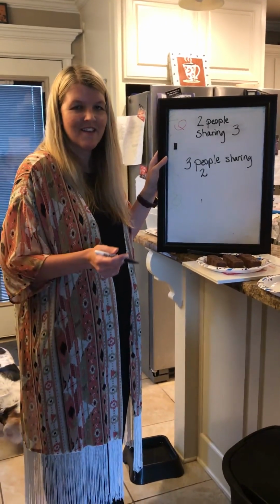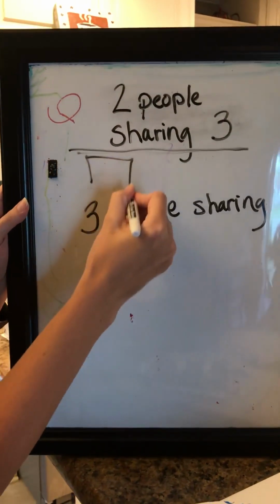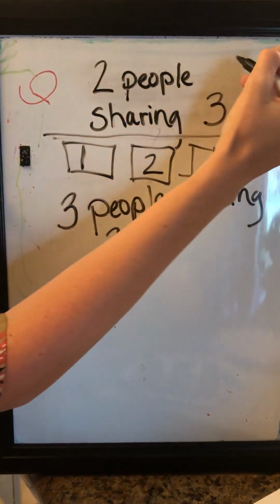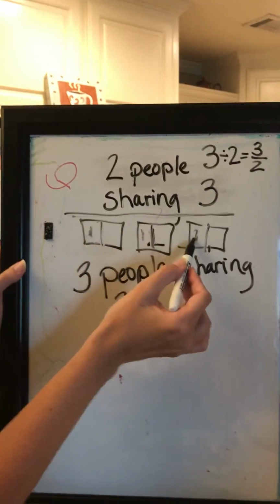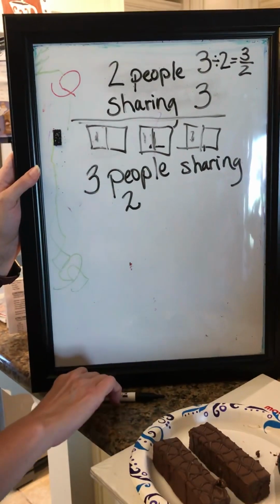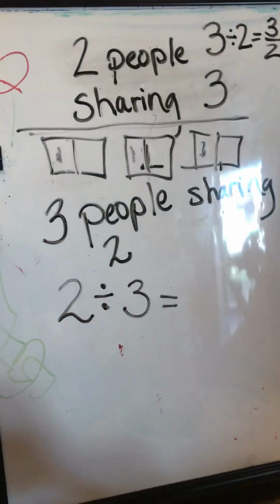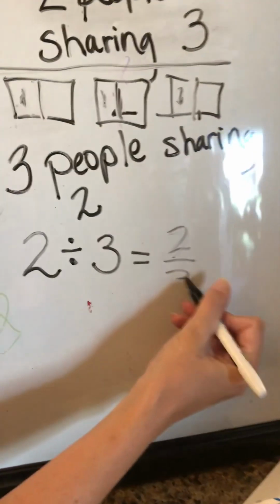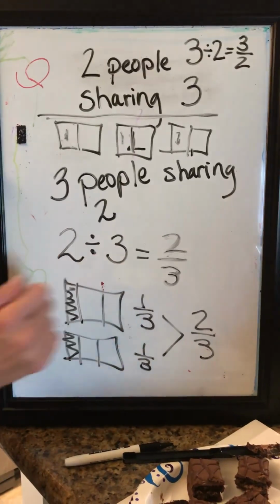Equal Sharing Sept. 2021